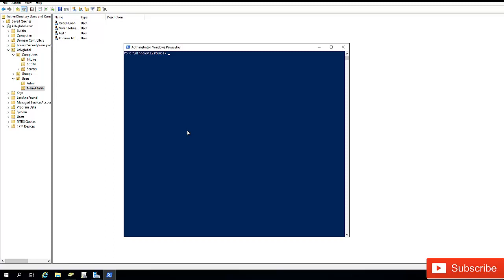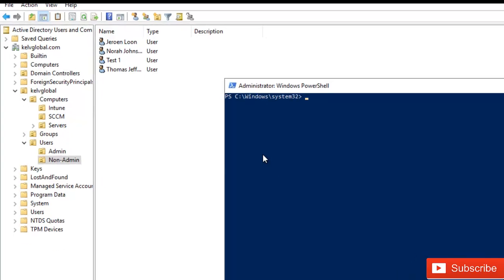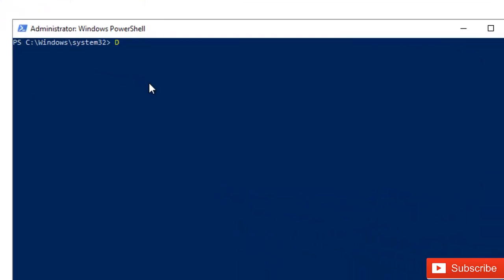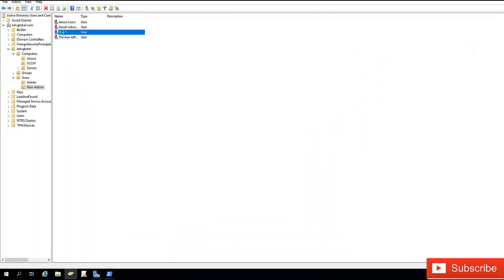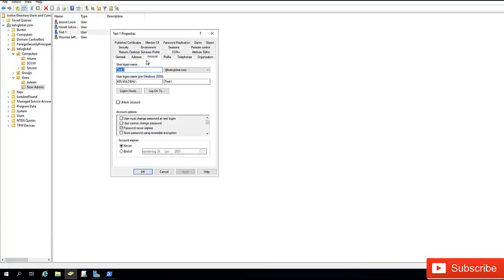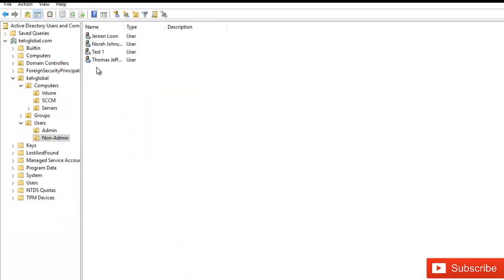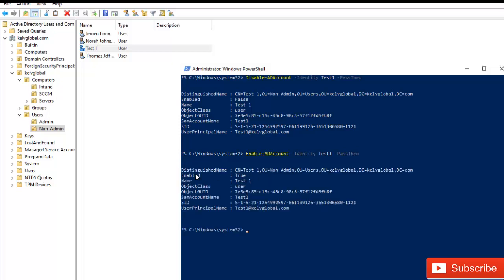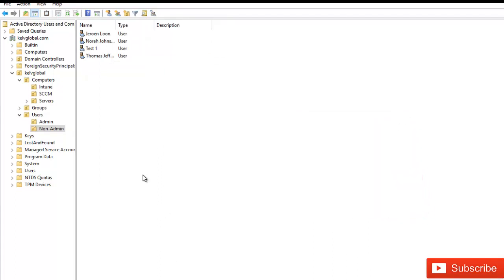Powershell - How to Disable or Enable Active Directory User Account Using PowerShell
Basic Powershell - How to Disable or Enable Active Directory Account Using PowerShell
Steps to disable AD accounts using PowerShell